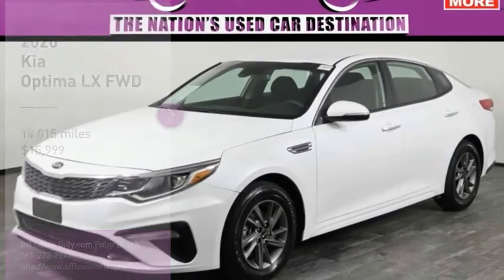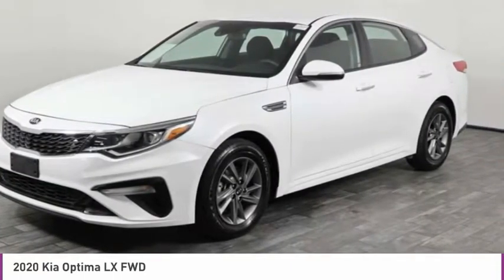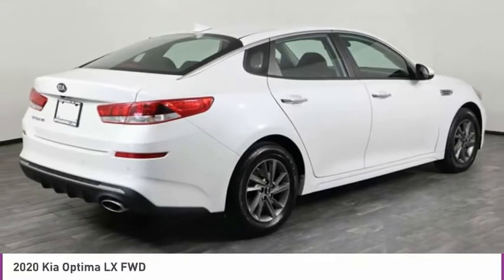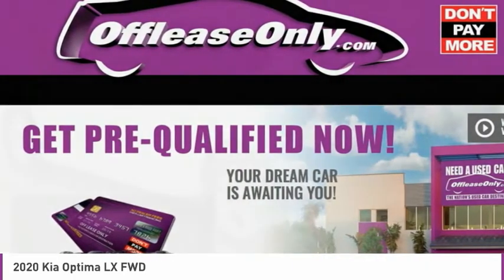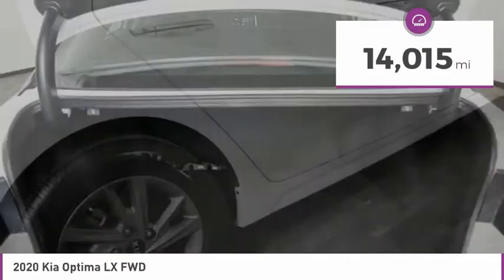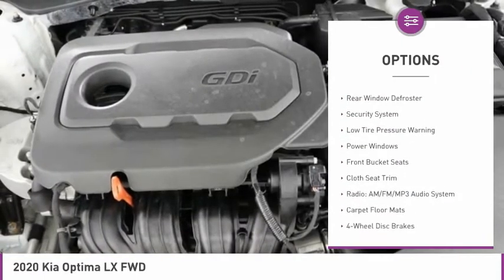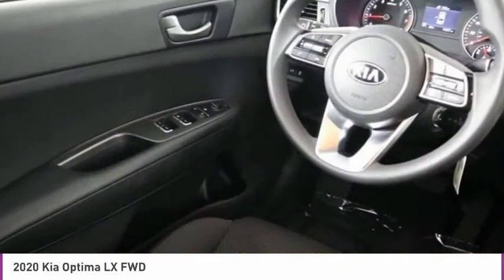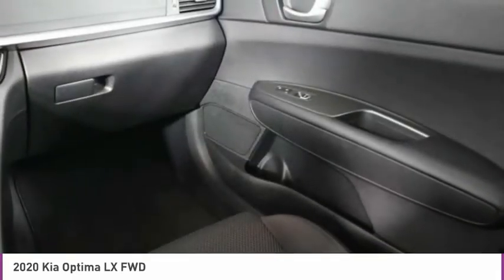2020 Kia Optima C306063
2020 KIA OPTIMA West Palm Beach, FL
Stock# C306063

Save Big; Original Price was $24,985! Sleek in design and fun to drive, our One Owner 2020 Kia Optima LX Sedan displayed in Snow White Pearl will turn heads wherever you take it! Powered by a 2.4 Liter 4 Cylinder offering 185hp tethered to a 6 Speed Sportmatic Automatic transmission for confident performance. Earning nearly 34mpg on the open road, this Front Wheel Drive sedan also rewards you with excellent dynamics. An aggressive tiger-nose grille leads the way for signature Kia style and is complemented by LED lighting, heated mirrors, and stylish 16-inch alloy wheels.
Open the door to our LX and find comfort and amenities that make each drive better, including stain-resistant cloth seats, a multifunction steering wheel, cruise control, keyless entry, and plenty of technology to stay connected. It all starts with a 7-inch touchscreen, Android Auto, Apple CarPlay, Bluetooth, and an upscale six-speaker sound system.
Safety is a priority for the Kia engineering team, so you and your loved ones are protected by a backup camera plus Drive Wise technology like automatic emergency braking, a blind-spot monitor, a driver attention warning, and more. The Optima is a prime choice for your driving needs.